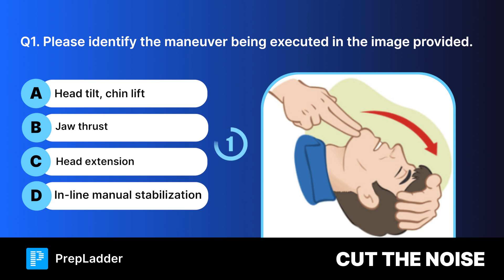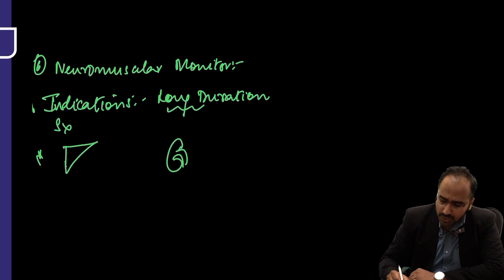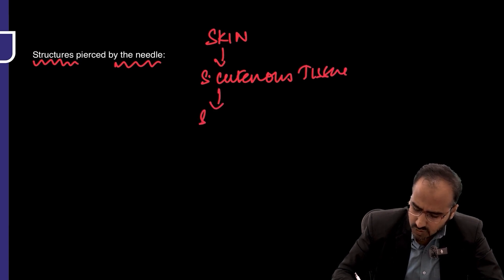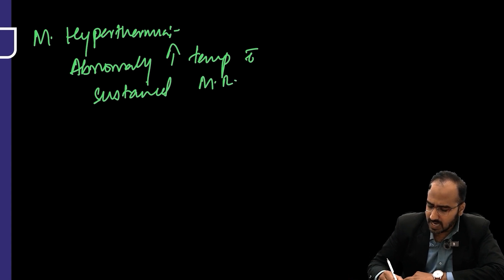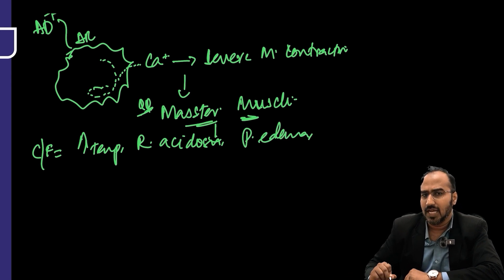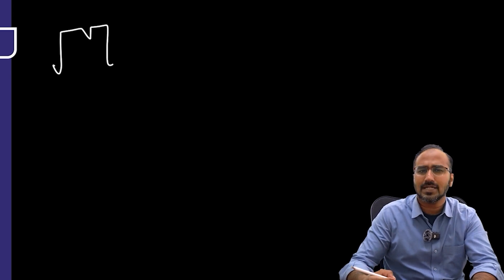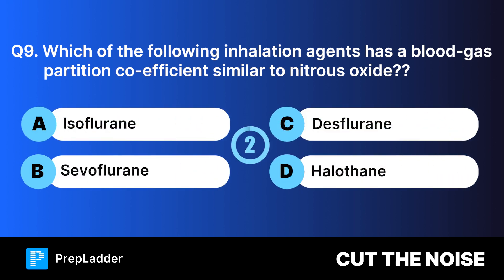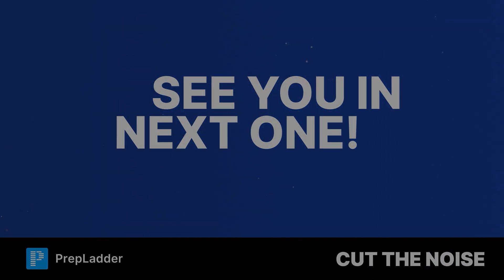Revise Anaesthesia PYQs with Dr. Wajid Ali! 🩺📚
💡Welcome to Let's revise PYQ series, designed specifically for the NEET PG exam. Given the recent postponement, we've crafted this series to help you efficiently review the most important previous year questions in a concise timeframe. Each question is followed by a detailed explanation from our expert educators. Let's begin with the Anaesthesia in today's video!💡

Why PrepLadder?